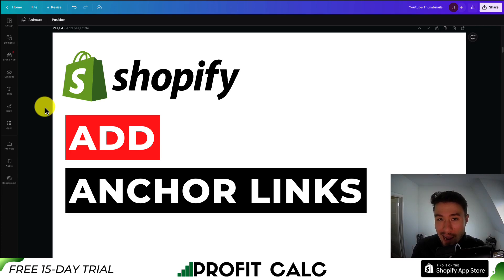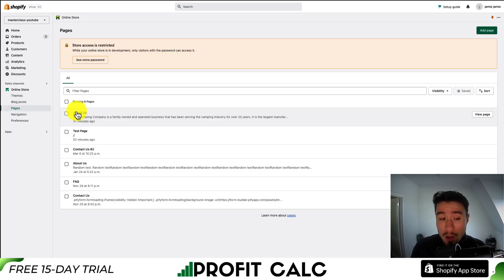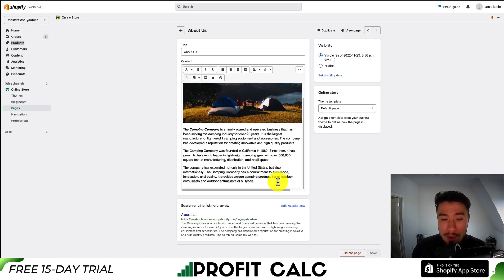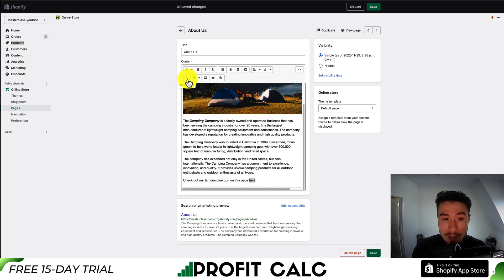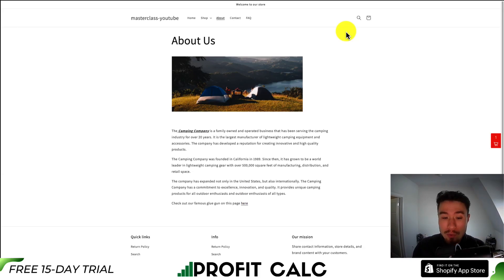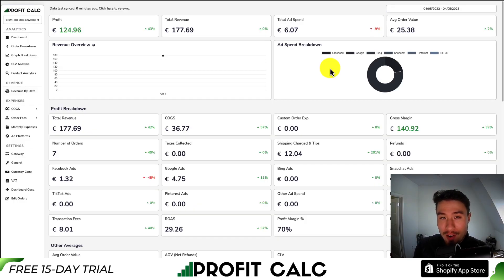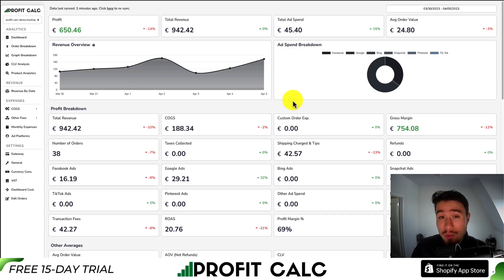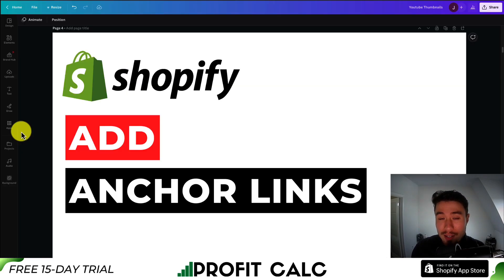How to Add Any Anchor Link on About Us Page on Shopify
In this video, we'll walk you through how to add anchor links on your Shopify "About Us" page. Anchor links are a great way to direct your customers to specific sections of your "About Us" page, making it easier for them to find the information they're looking for.

We'll cover everything from setting up the anchor link code to choosing the sections you want to link to. You don't need any coding experience to follow along - our step-by-step tutorial makes it easy for anyone to create anchor links in just a few simple steps.

Whether you're a small business owner or an e-commerce expert, this video is packed with tips and tricks to help you enhance your Shopify "About Us" page and improve the customer experience on your website.

PROFIT CALC (Start your free 15-day trial)